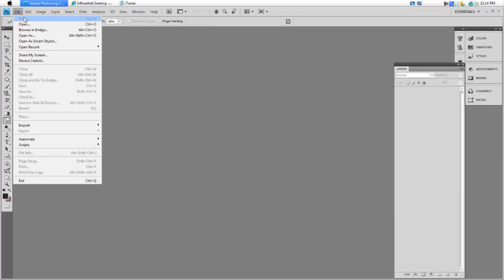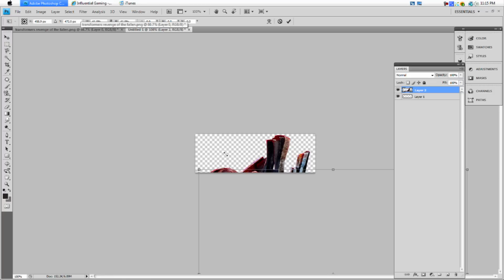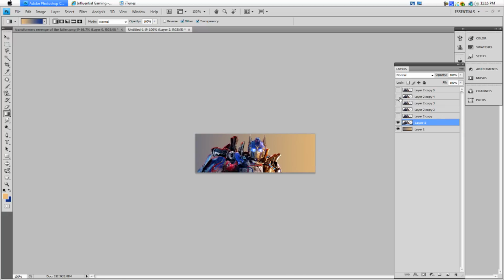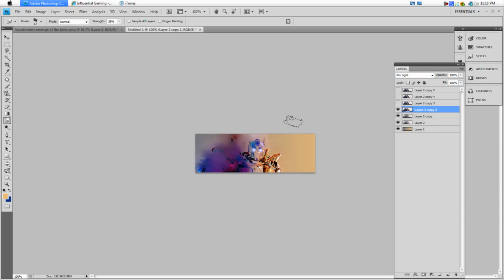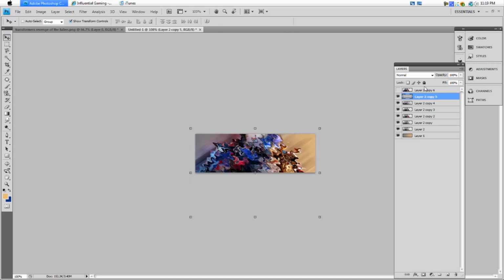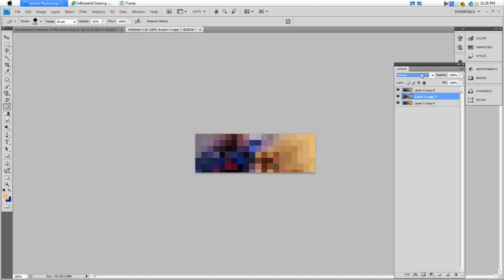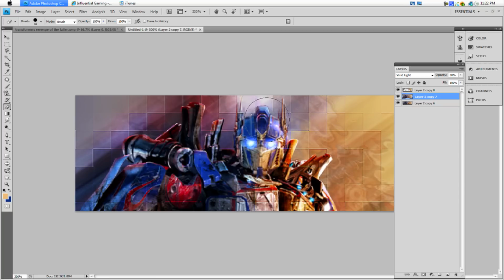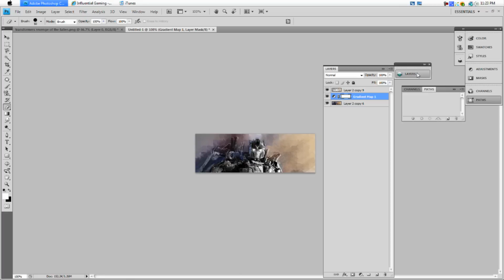Signature Effects and How To make one [1/2]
This video shows you have to do a gradient over layer for your whole sig. Some glow effects, C4D's, blending, adding ripple effect, differnet lights, and more. Also go to Influential Gaming. Link above and sign up. Its a fast growing gaming community and we are trying to get more people we currently have 800-850 people and want more. We have an awesome GFX team if you want to join. For more information Just go there you wont regret it =]